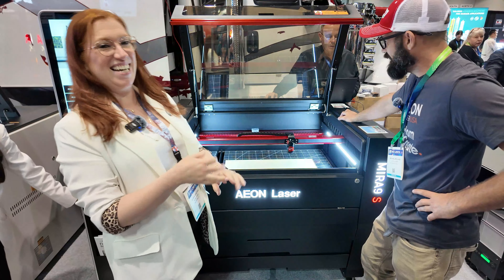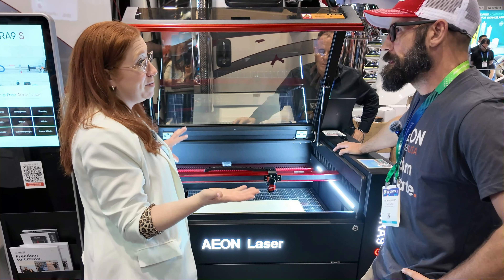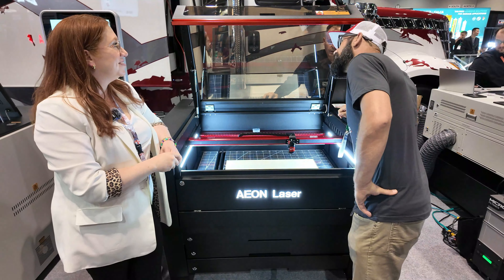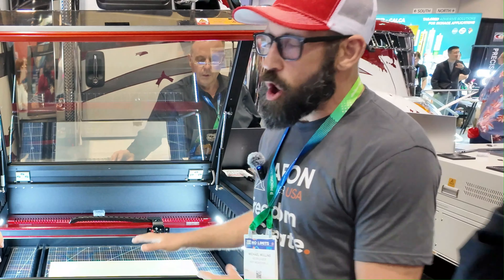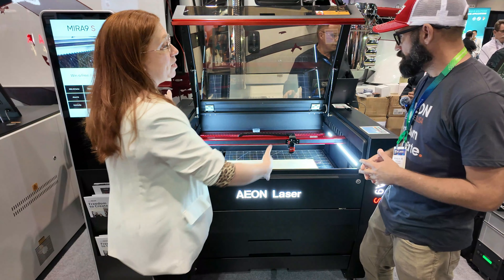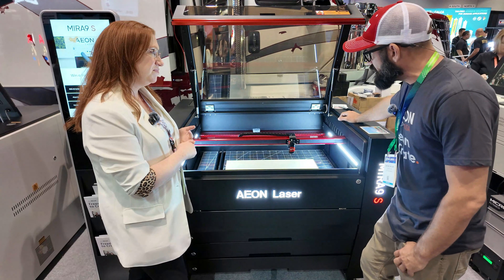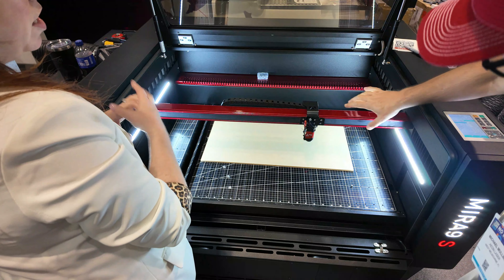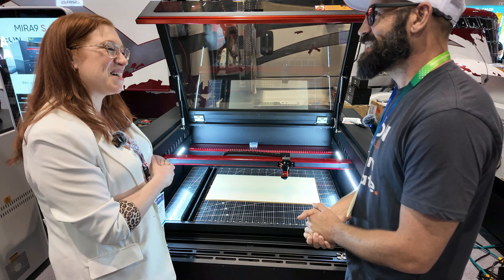Aeon Laser Mira 9 Redline Series- First Look!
Coming to you straight from the Trenches here is Orlando Florida from the ISA International Show Floor, with a first look at the ALL NEW Redline Signature Series By Aeon Laser USA. This mighty laser is packing some serious firepower. I hope you enjoy my quick interview with Elisha Spector of Aeon Laser on this new exciting line! Link below so you can read up on more specs and get on that pre-order list..

❤Super Discount Links❤
🚨Houston Acrylics Special Discount Deal!

(one time use only)
✅My Favorite Houston Acrylic Products

🚨Johnson Plastics PLus Two Ply Acrylic (MY ALL TIME FAVORITE)